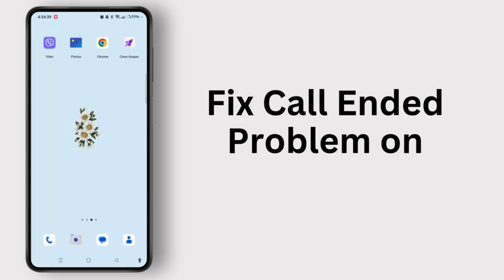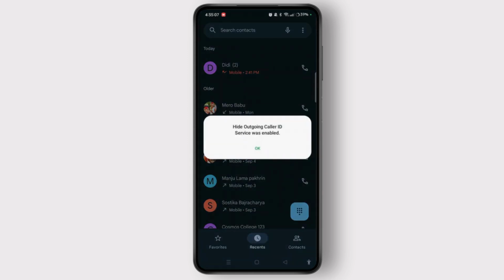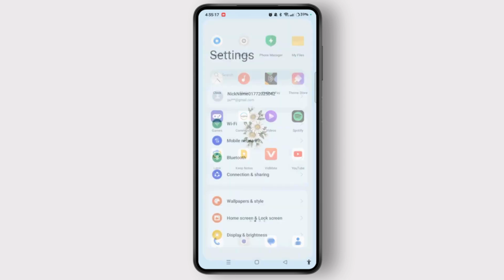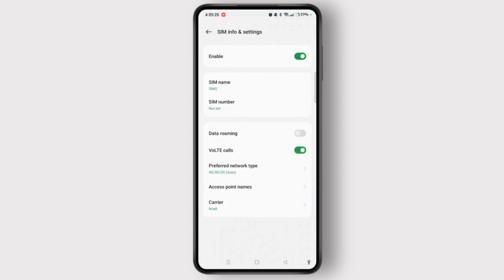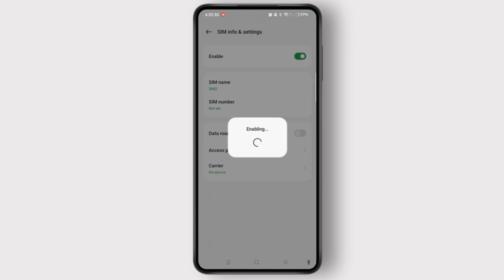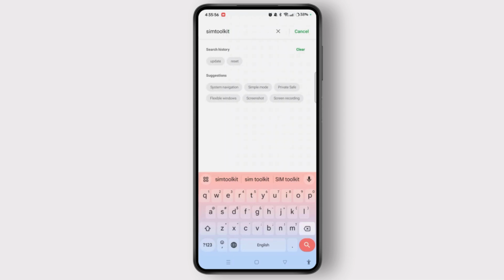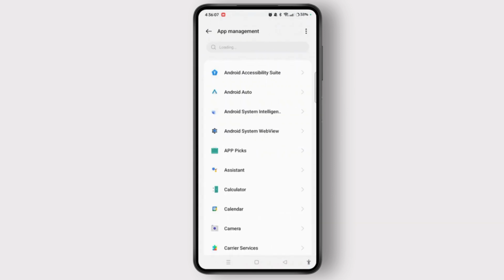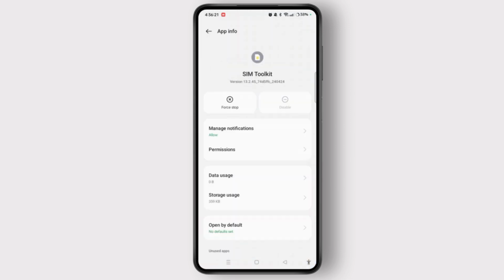How to Fix Call Ended Problem on Android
Learn how to fix the call ended problem on your Android device with this comprehensive step-by-step guide. Whether you're experiencing issues with dropped calls or persistent call failures, we've got the solutions you need!

In this video, you’ll discover how to resolve the call ended problem on Android devices. We’ll cover methods that work for various Android versions, including Android 12, and tips for Samsung users.

Timestamps:
0:00 Introduction
0:15 Step 1: Checking Your Network Connection
0:46 Step 2: Adjusting Call Settings
1:25 Step 3: Restarting Your Device